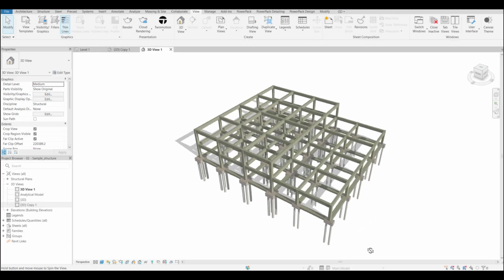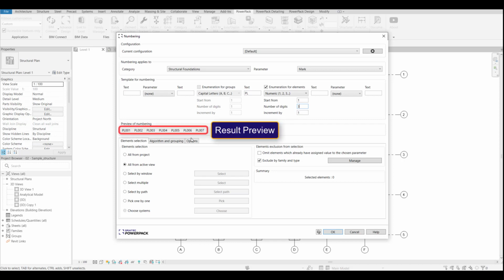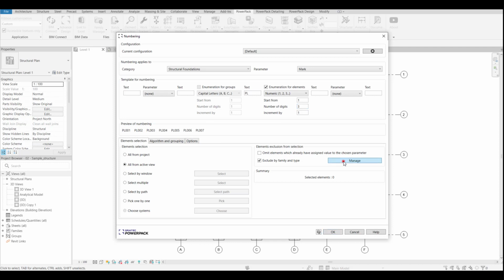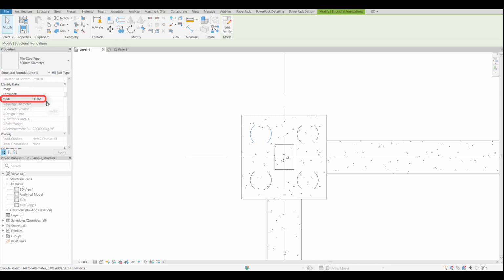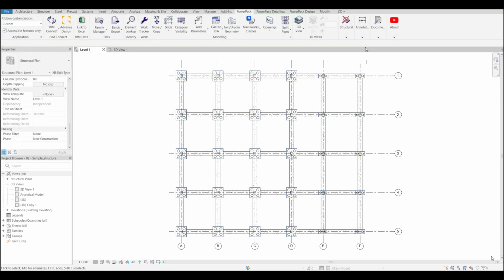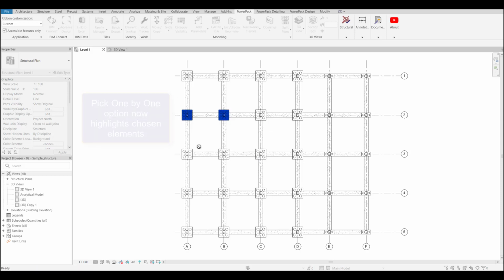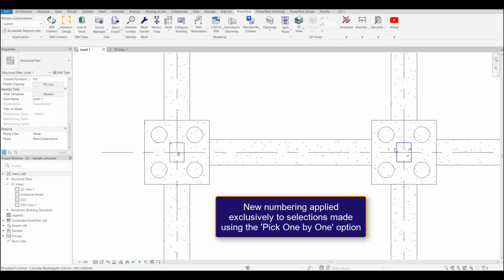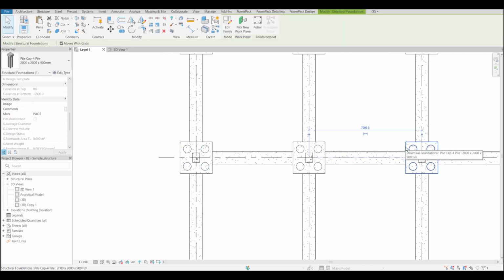PowerPack for Revit: Assembly numbering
Number and renumber Autodesk Revit nested families with visual selection cues and new grouping options.